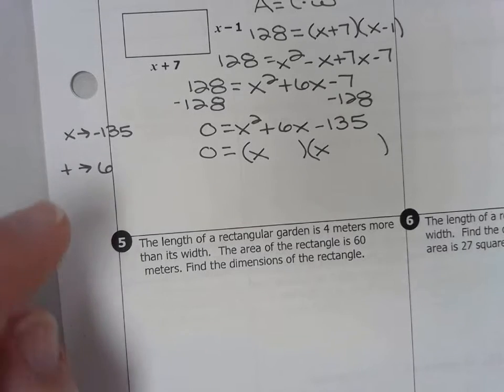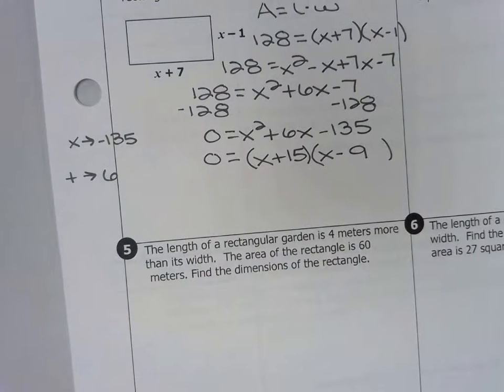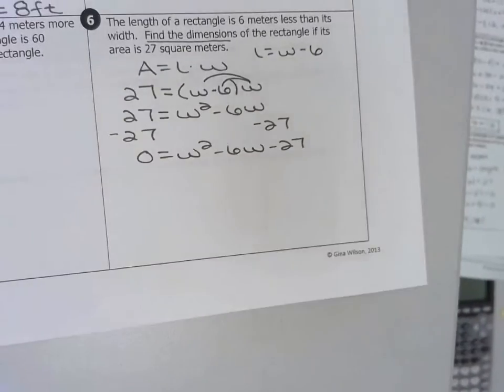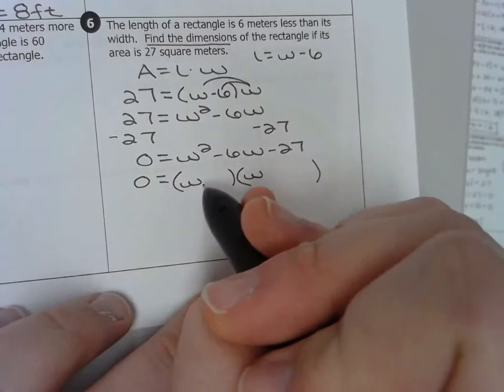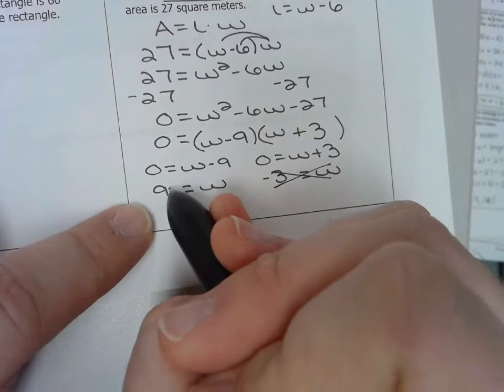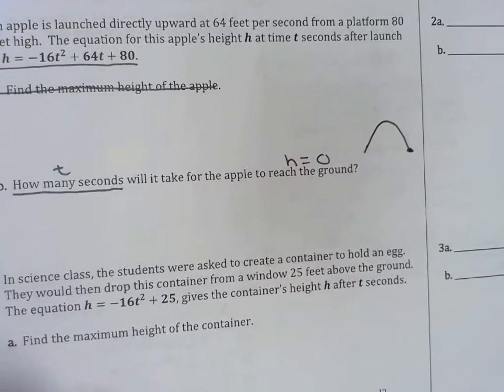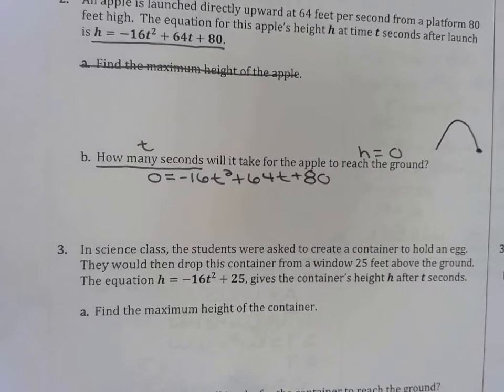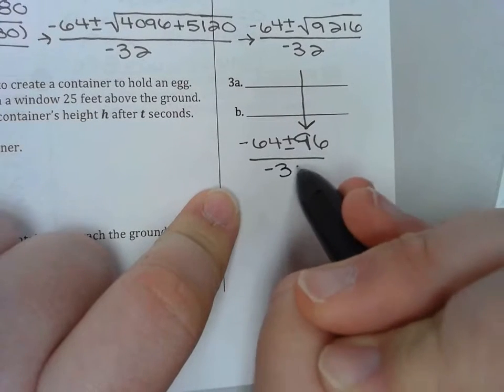Solving Problems with Quadratic Equations Notes